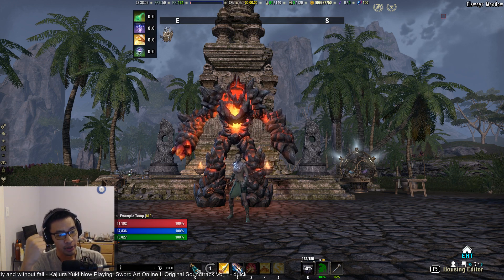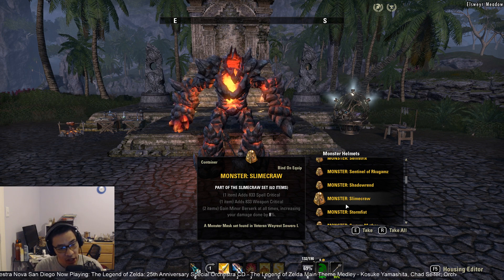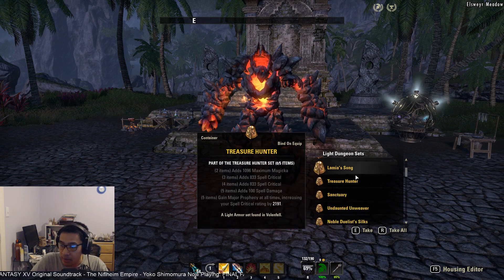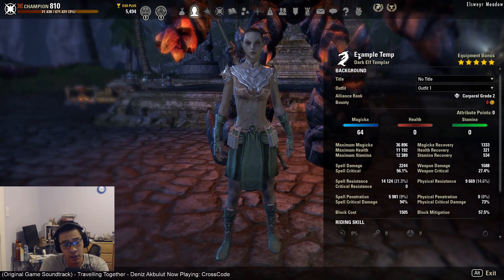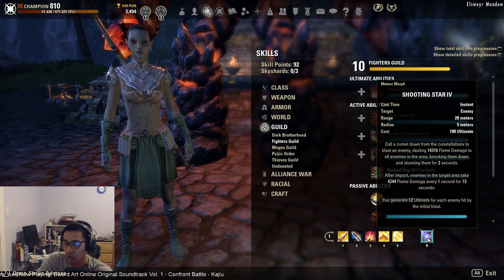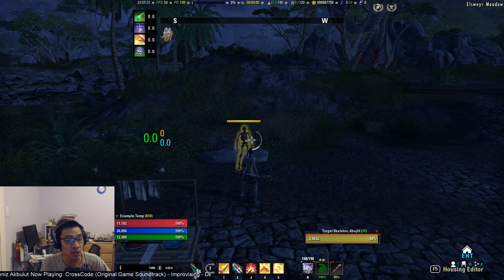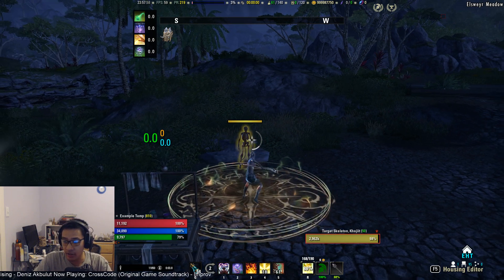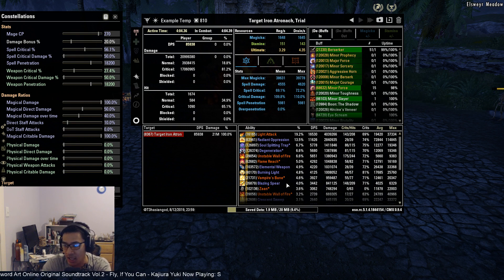Magicka Templar DPS - "Radiant Fury" - Scalebreaker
Magicka Templar - "Radiant Fury"

Gear (5 light, 1 medium, 1 heavy):

2x Zaan/Skoria/2 spell crit pieces
5x False God's Devotion/Siroria/Master Architect/Mother's Sorrow/Burning Spellweave (body, MA only if in melee range)
3x Spell Strategist/Burning Spellweave/Mother's Sorrow
Siroria/Spell Strategist/Burning Spellweave/Mother's Sorrow Inferno Staff (infused/precise, Flame enchant)
Maelstrom Inferno staff (infused, Shock Damage/Weapon Damage/Absorb Magic enchant)

Infused/Divines on large pieces, Divines on small pieces with magicka enchants (can use one health enchant on small piece if necessary)

Any combination of Infused and Bloodthirsty on jewelry, 3x Spell Damage

Skill Bars:

Front: Elemental Weapon, Vampire's Bane/Reflective Light, Blazing Spear, Radiant Oppression, Degeneration, Shooting Star/Elemental Rage

Back: Flame Reach, Unstable Wall of Fire, Barbed Trap/Channeled Acceleration, Channeled Focus, Consuming Soul Trap, Crescent Sweep

Food: Bistat food (with False God's), Clockwork Citrus Filet, Witchmother's Potent Brew
Mundus: Shadow, Thief, Apprentice
Race: Altmer, Dunmer, Breton, Khajiit